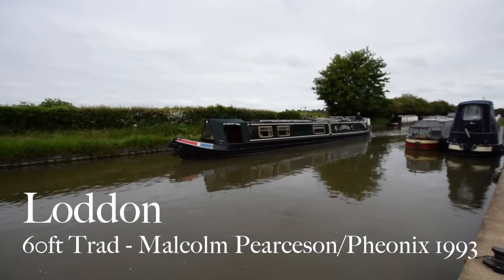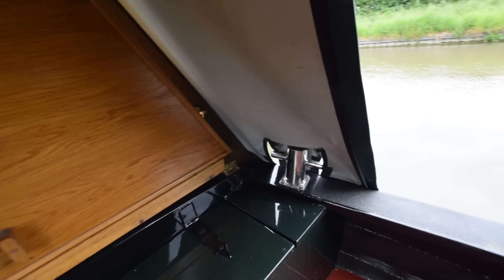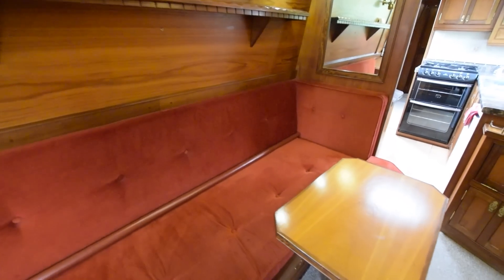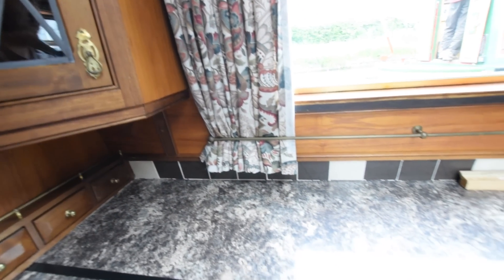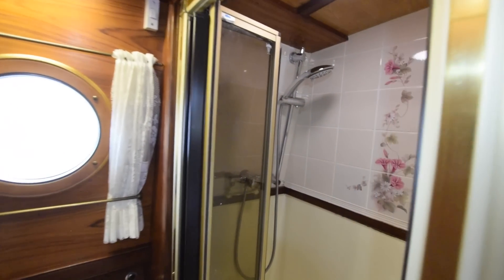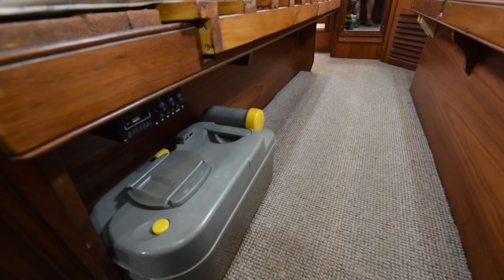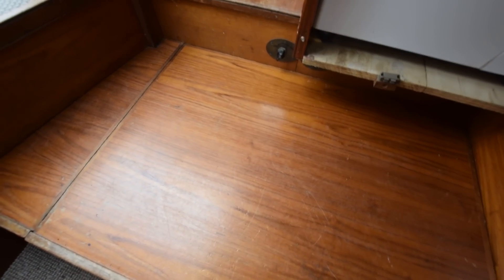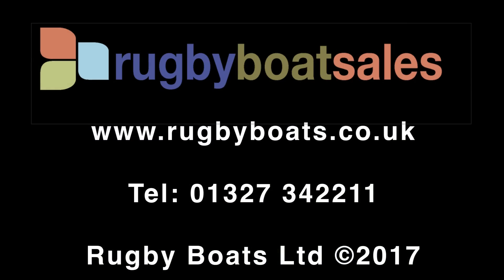SOLD - Loddon, 60' Trad 1993 Malcolm Pearson / Phoenix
FOR FULL COLOUR DOWNLOADABLE BROCHURE, EXTENSIVE PHOTOS, CLEAR LAYOUT PLAN AND THE PRICE, GO